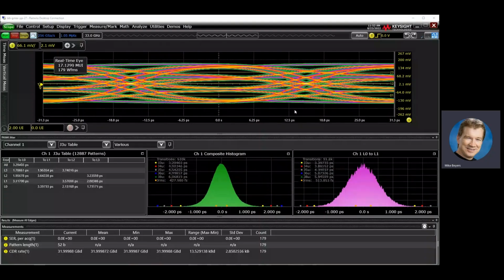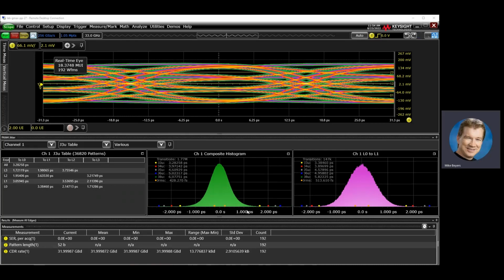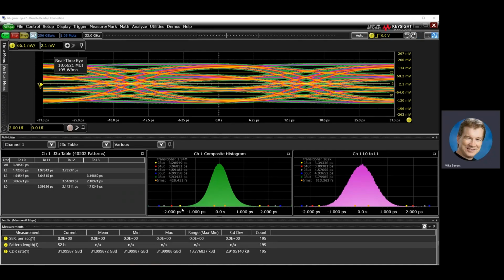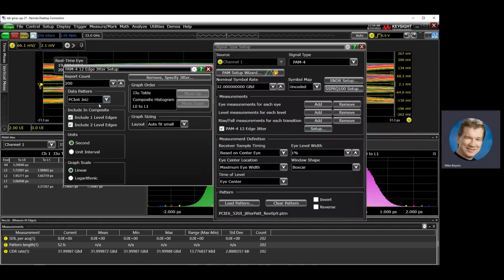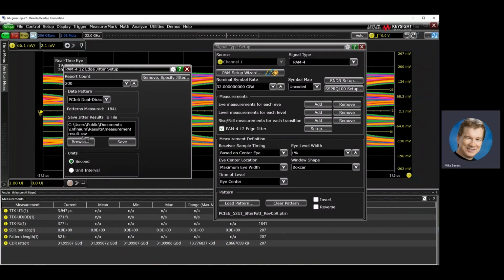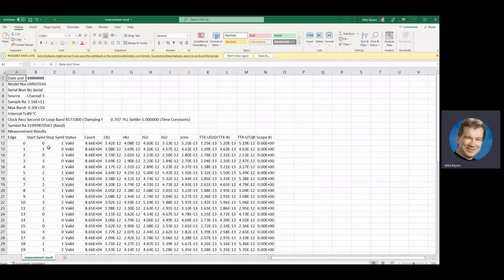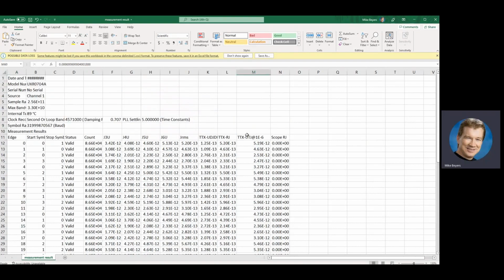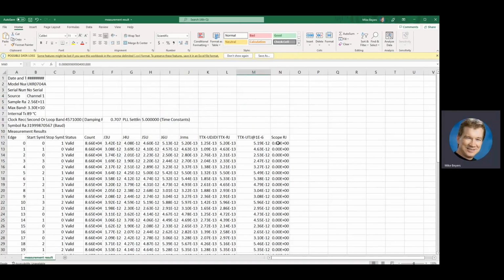Keysight Infiniium 11.40 Core Software PCI Express 6.0 (PCIe6) 48-Edge Jitter Analysis Demo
In this video, Mike demonstrates how to perform 48-edge PCIe6 PAM4 compliance measurements and jitter analysis using Keysight’s UXR-Series oscilloscope, a feature included in Keysight’s Infiniium 11.40 Core Software Release.

Read more about the Infiniium 11.40 Core Software release in this technical overview